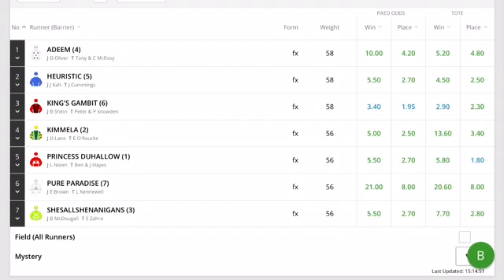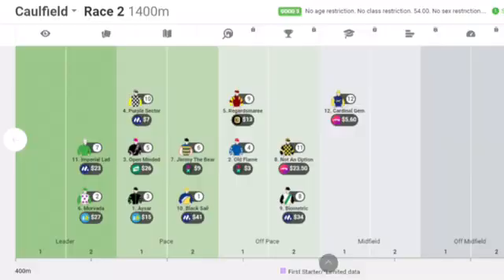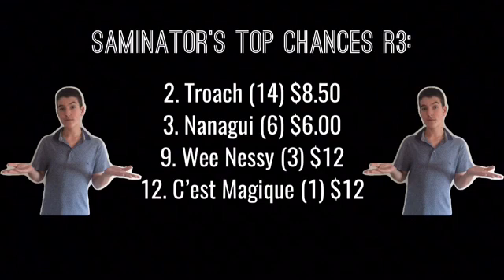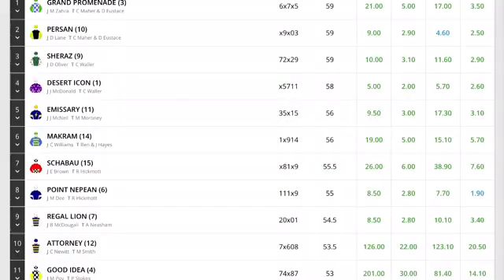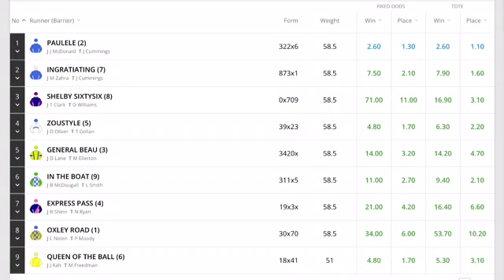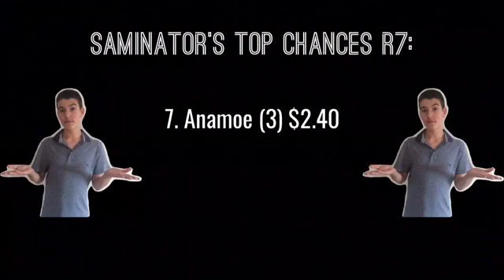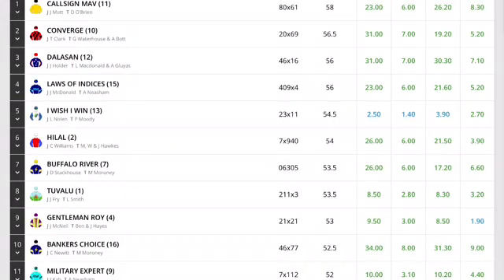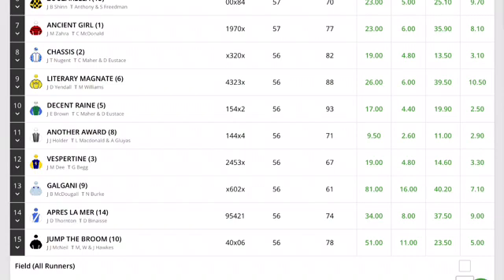Caulfield Guineas Day 2022 - Tips | How I did the form, markets, speed maps, finding the winners!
Mega preview for Caulfield Guineas Day! Finding the winners!